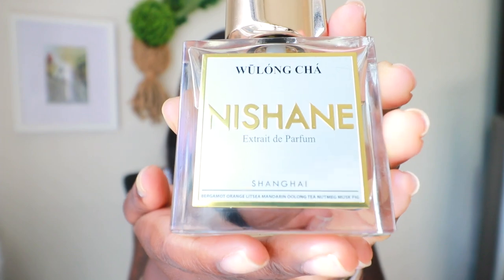The Weather is Hot, but this Wulong Cha is HOTTER! | Nishane, Wulong Cha Review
Here’s what I think about Nishane’s Wulong Cha!

TOP NOTES
bergamot - orange - litsea - mandarin

HEART NOTES
oolong tea - nutmeg

BASE NOTES
musk - fig

My personal scale (1-10, 1 being trash, 10 being life changing)
Projection: 8/10
Silage: 8/10
Longevity: 8/10
Total score: 24/30

Stay cool in this heatwave, friends!

Guustavv / Starfruit
Jobii / Slapperoni Pizza
Guustavv / Shifting Skies
Dusty Decks / Cue Points
Dusty Decks / Crackle and Pop

Equipment Used:
Canon EOS SL2 200D
Canon 10-18 mm wide lens
Humidity at the roots